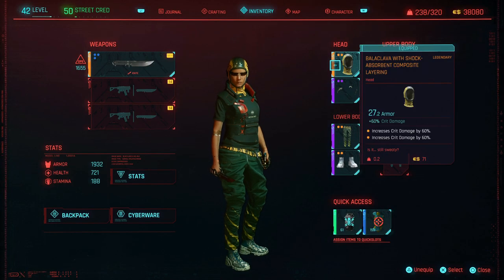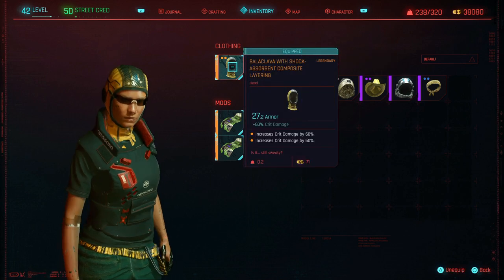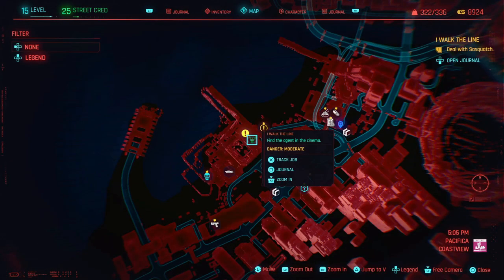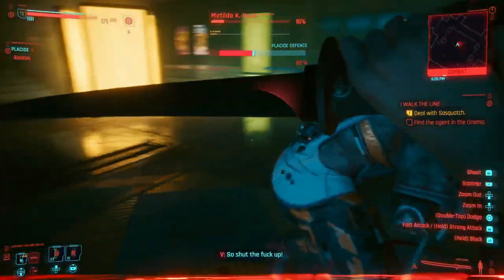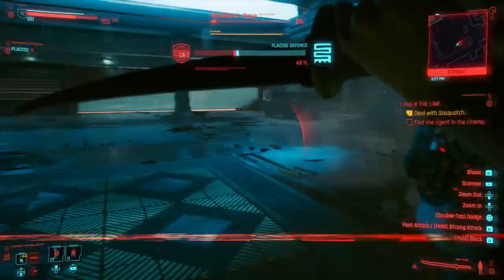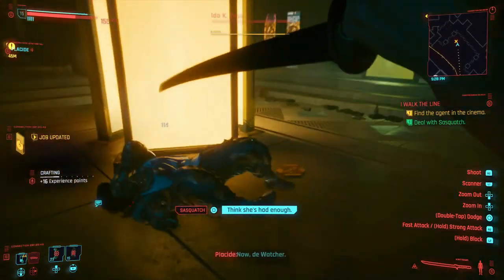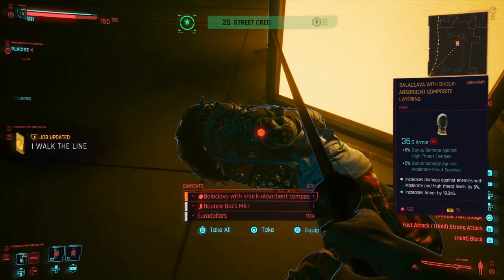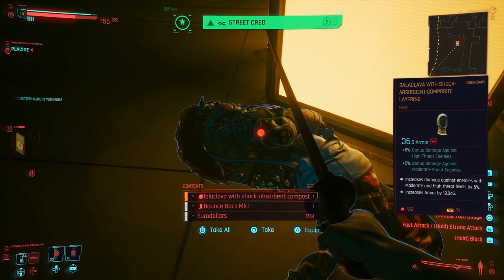Legendary Balaclava 2 Mod Slots Location Cyberpunk 2077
Where to find legendary balaclava
Legendary balaclava location